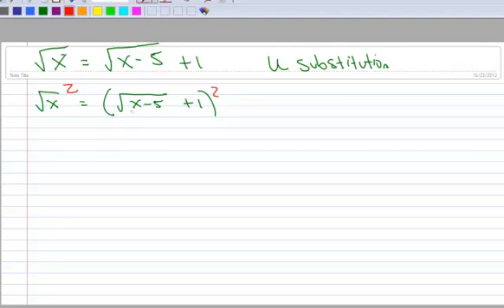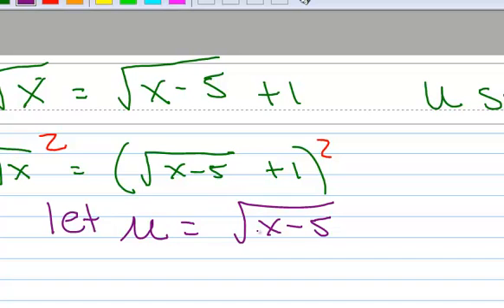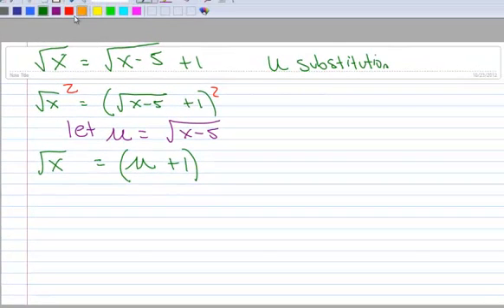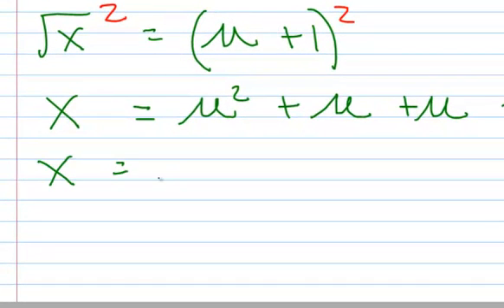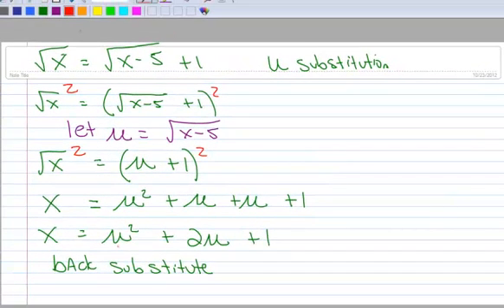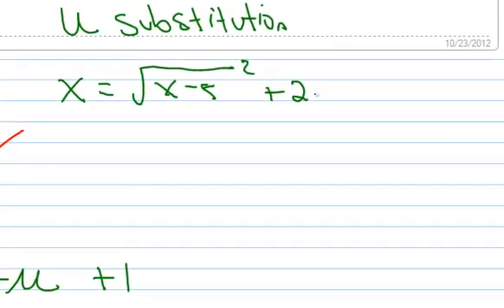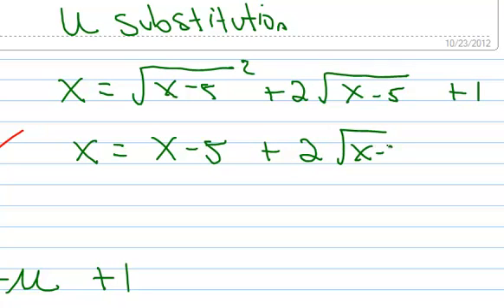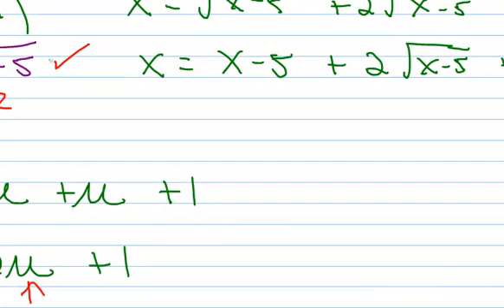4.8 Solving radical equation using u-substitution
This video has an example of solving using u-substitution to get you through the squaring of a binomial that contains a radical.